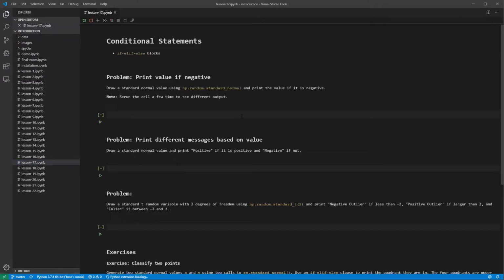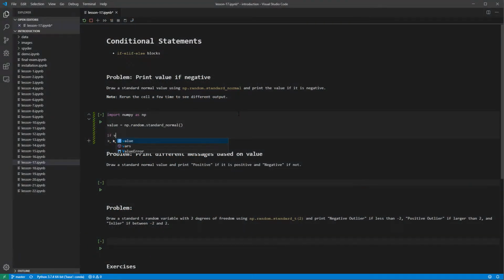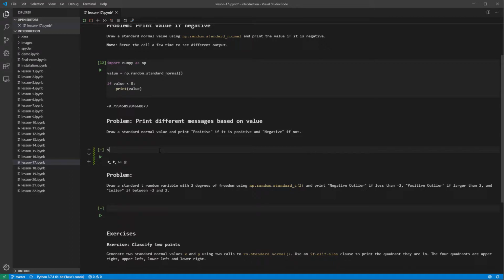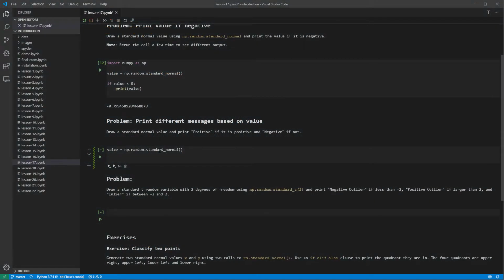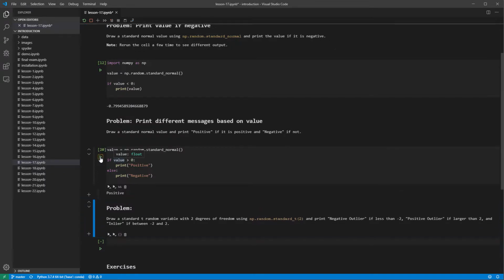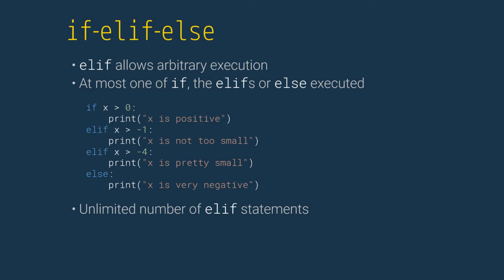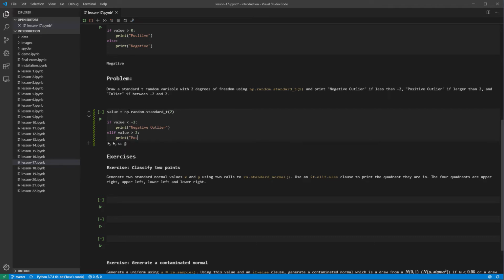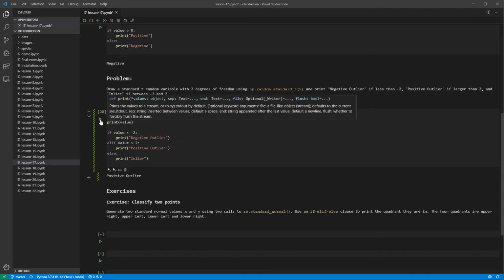Lesson 17: Conditional Statements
Using if, elif, and else to control program flow